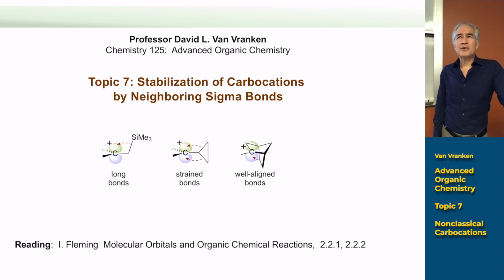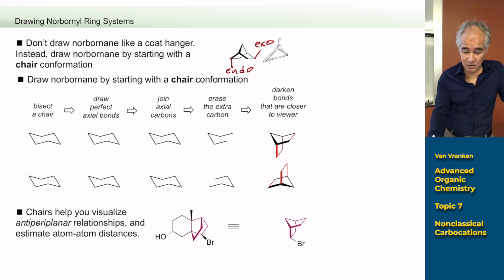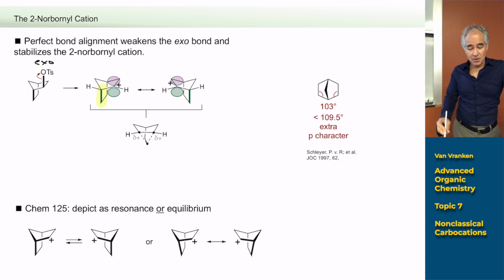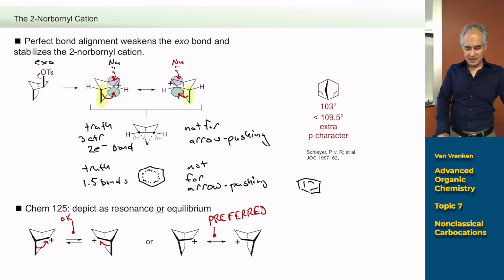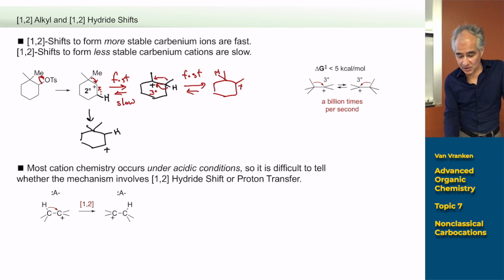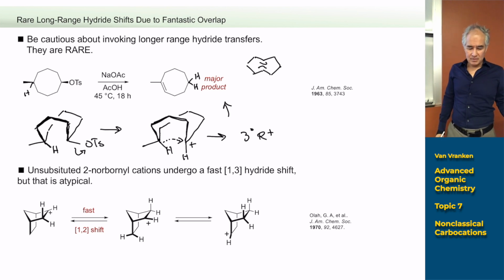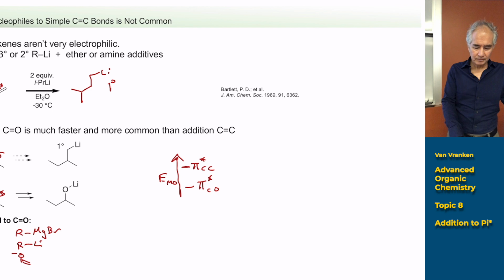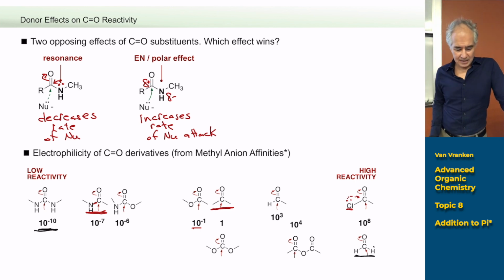Advanced Organic Chemistry - Non-classical carbocations